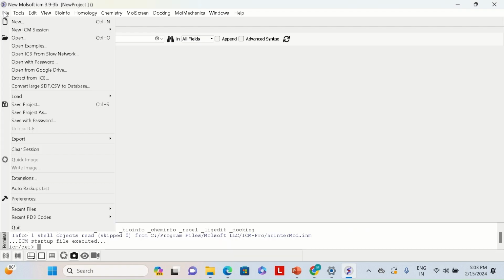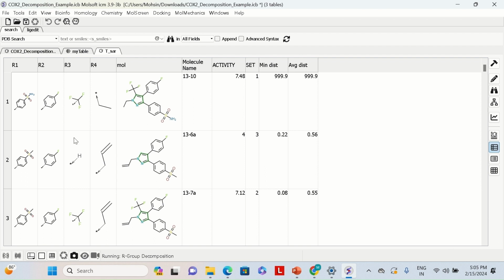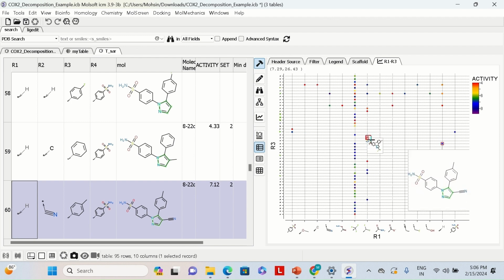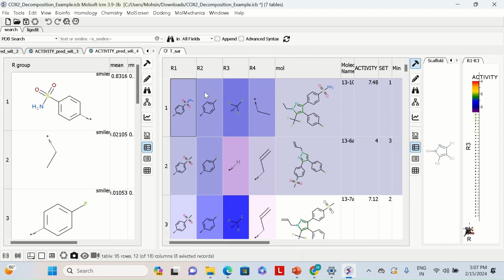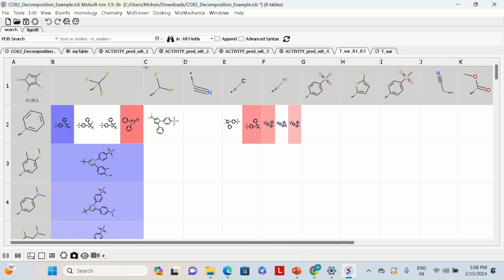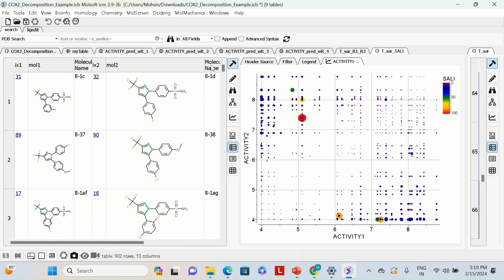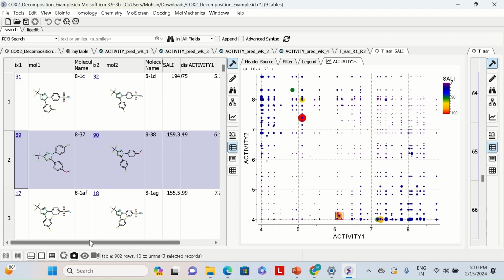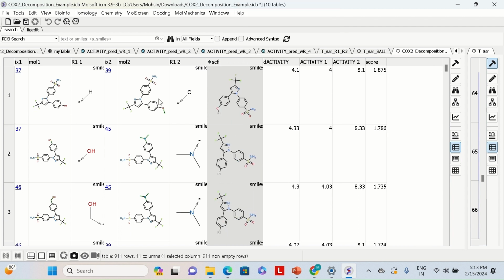SAR Analysis using Molsoft ICM tools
This quick video shows how users can do SAR analysis in Molsoft's ICM Chemist Pro.
Users can do R- group decomposition, SAR table generation, Free Wilson Analysis, SALI table and Matched pair analysis quickly and efficiently using the ICM Chemist Pro. For a detailed webinar on this please check this